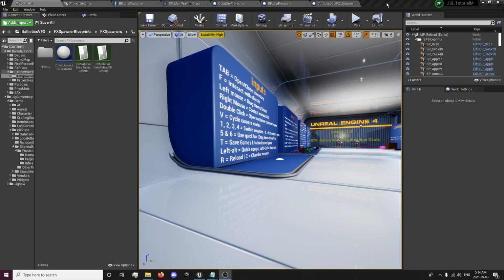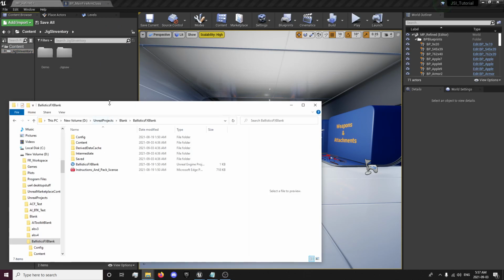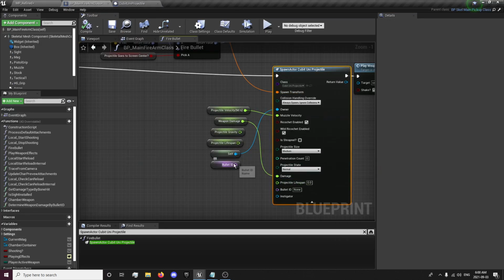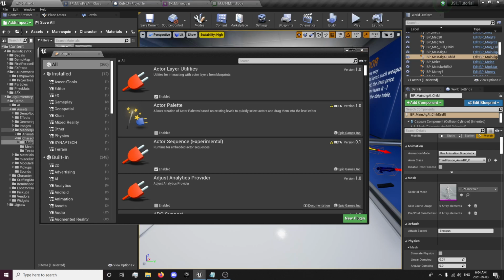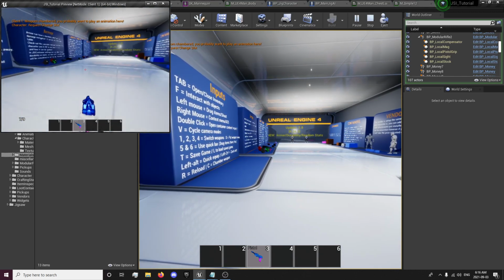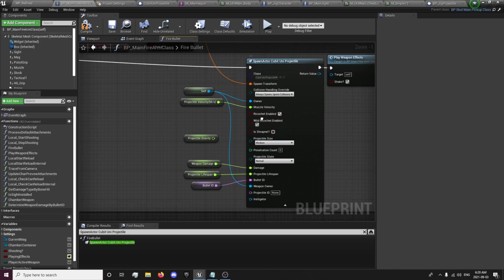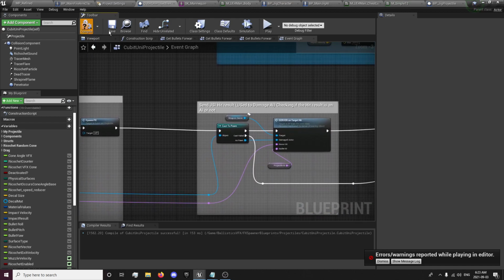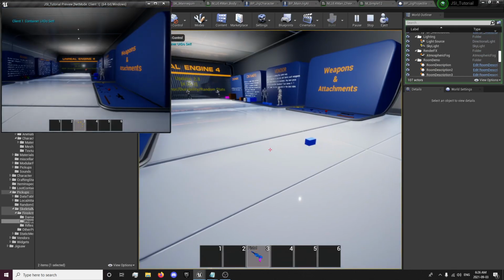Advanced Jigsaw Inventory and Ballistics FX Integration Tutorial (JSI + BFX)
How to Merge Advanced Jigsaw Inventory and Ballistics FX Tutorial (JSI + BFX)

In this video we will be Integrating BallisticsFX into Advanced Jigsaw Inventory (JSI)! Once finished you will have impact FX, Back blood splatters, the projectile from BFX firing and Ricochet.

*Note: I only use assets i own personally own*